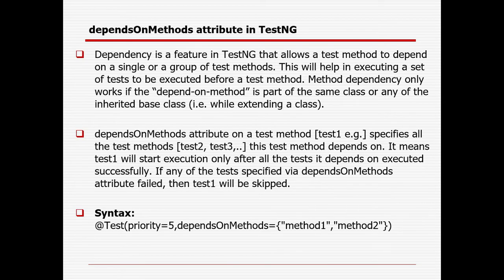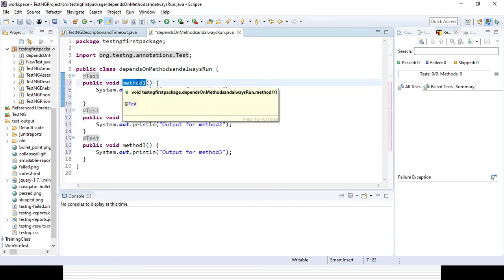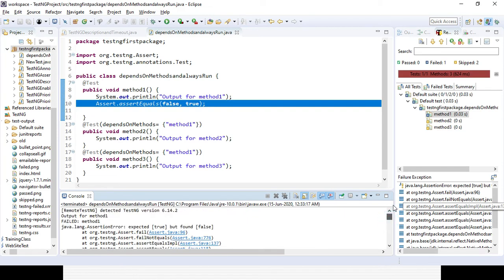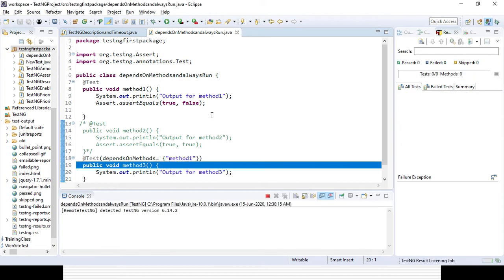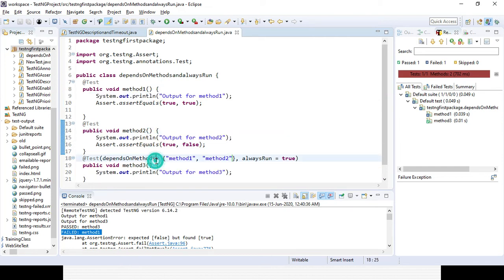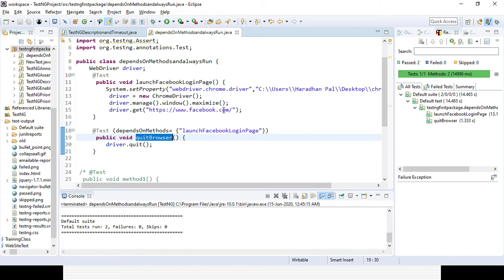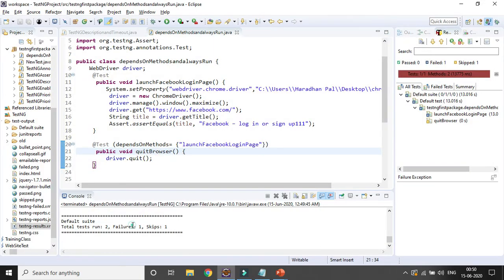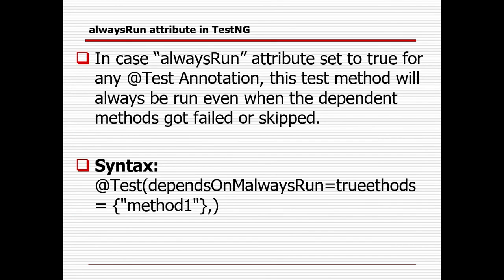TestNG #7 - dependsOnMethods and alwaysRun attributes in TestNG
dependsOnMethods and alwaysRun attributes in TestNG - TestNG Framework Session 7 by Haradhan Pal

Selenium,
Automation,
testing,
java,
Java,
webdriver,
selenium framework,
selenium tutorial,
java tutorial,
Haradhan Pal,
haradhan pal,
haradhan,
java basics,
java basics concepts,
java advanced,
automation testing,
automation testing selenium,
selenium,
automation,
automation testing,
Eclipse,
automation framework,
eclipse,
chrome driver,
Chrome Driver,
IE Driver,
GeckoDriver,
gecko driver,
ie driver,
object,
class,
Object,
Class,
Testing,
WebDriver,
selenium webdriver,
selenium testing,
haradhan automation,
automation library,
testng,
TestNG,
TESTNG,
TestNG Framework,
testng framework,
testngframework,
dependsOnMethods,
dependsOnMethods in testng,
testng dependsOnMethods,
alwaysRun,
alwaysRun in testng,
testng alwaysRun,
always Run,
depends On Methods,
dependsOnMethod